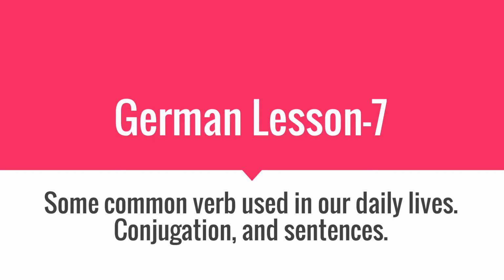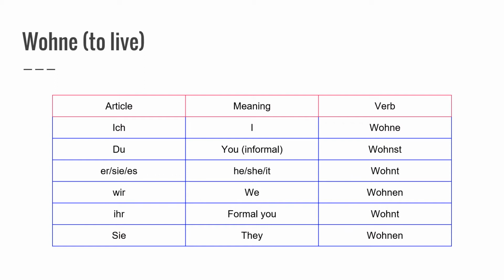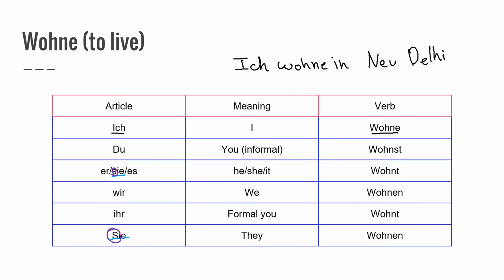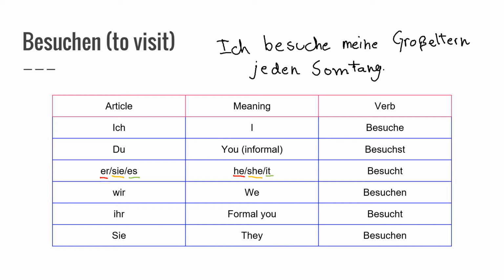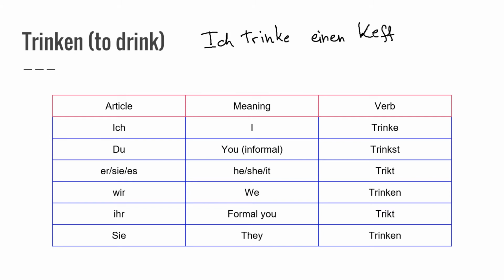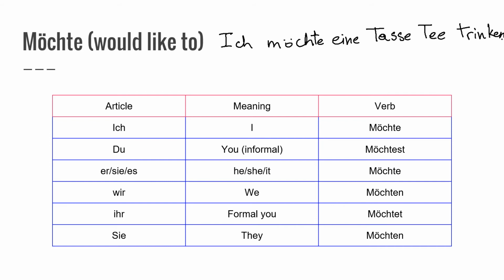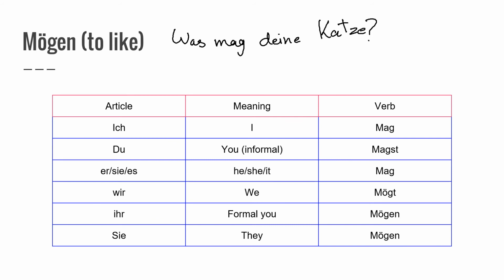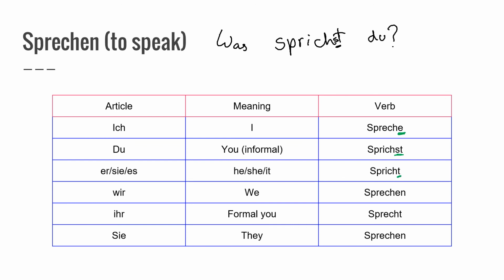German Lesson 7 | Verbkonjugation ~ Verb Conjugation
In this video, we'll learn the conjugation of six different verbs. They are-
-Wohne (to live)
-Besuchen (to visit)
-Trinken (to drink)
-Möchte (would like to)
-Mögen (to like)
-Spreche (to speak)
There is going to be a trick which will help you to learn it even better.
~Thanks

P.S If you have any query, post it in the comment section 👇👇😊